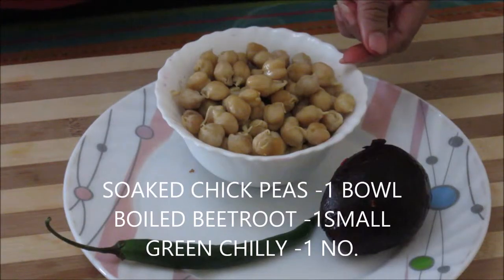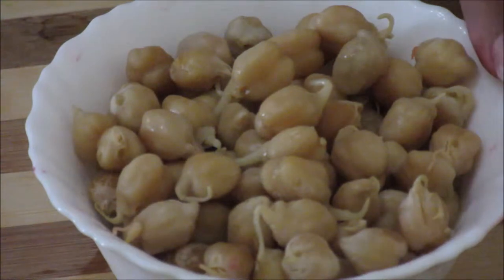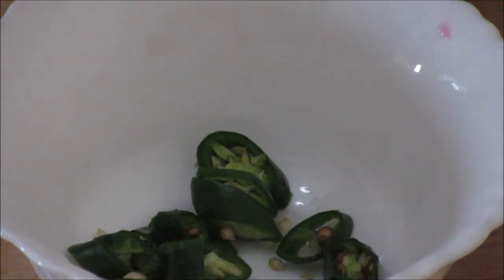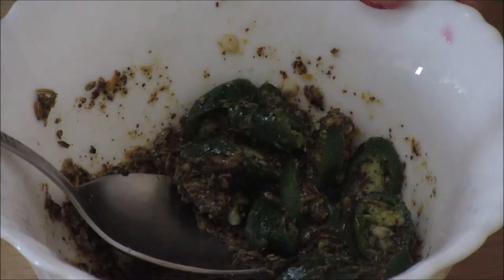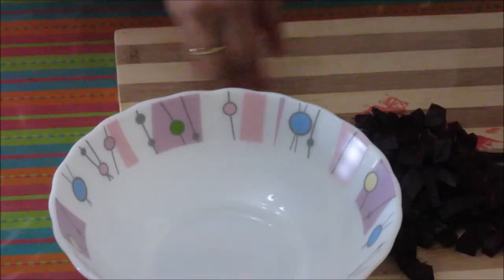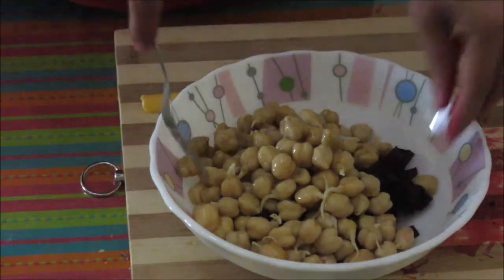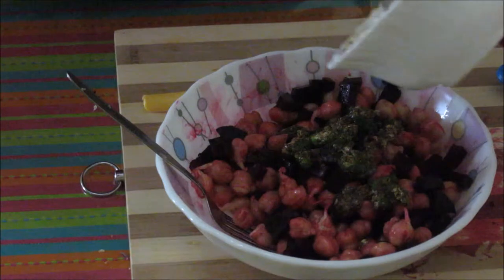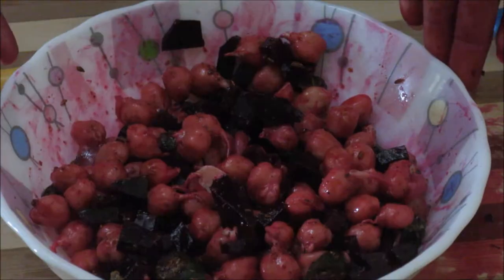HOW TO MAKE VERY HEALTHY BEETROOT SALAD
HEALTHY SALAD ...USING UNIQUE PICKLED DRESSING. WILL TEMPT YOU TO EAT MORE. A Tutorial By Vaishali Dafe